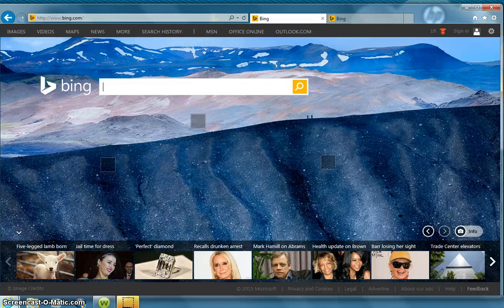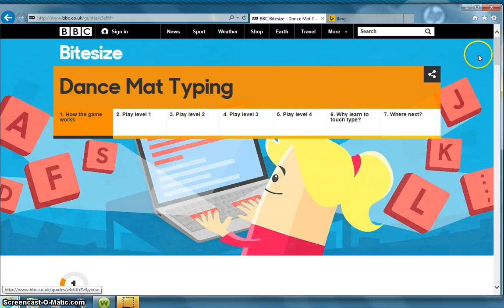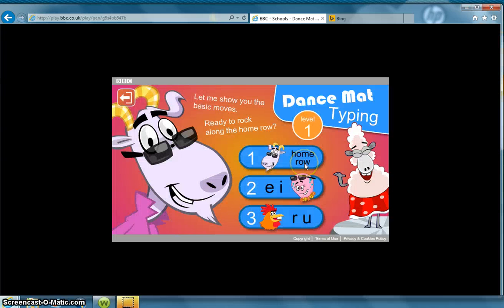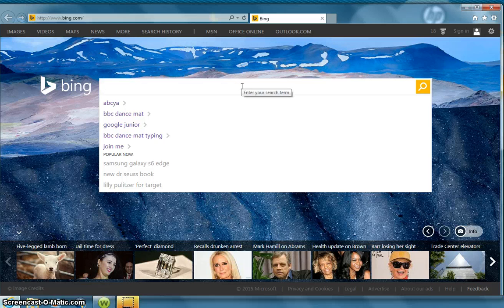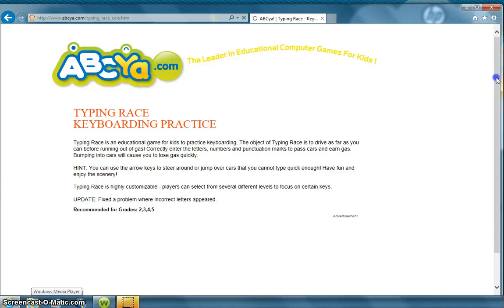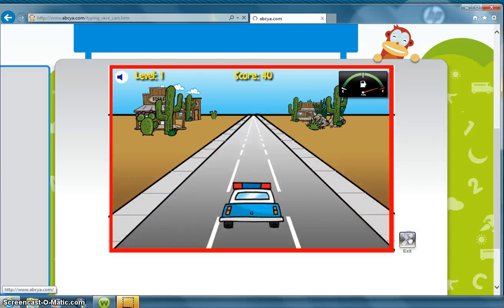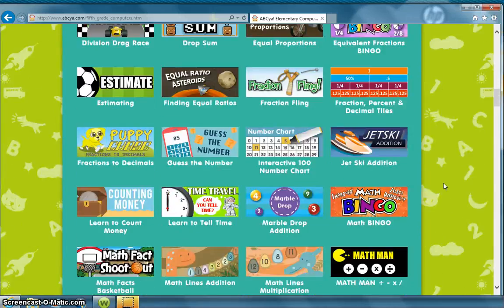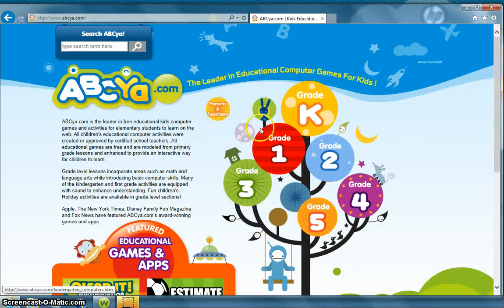Free sites to teach kids keyboarding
A short informative video highlighting websites with free keyboarding activities.